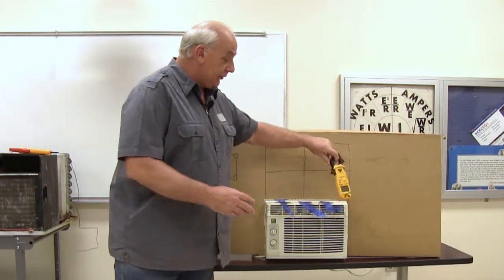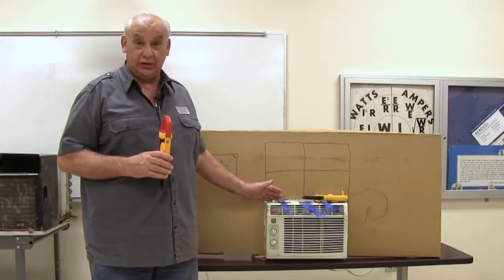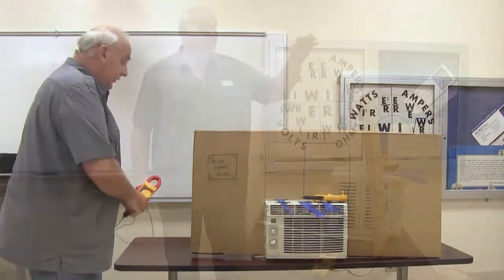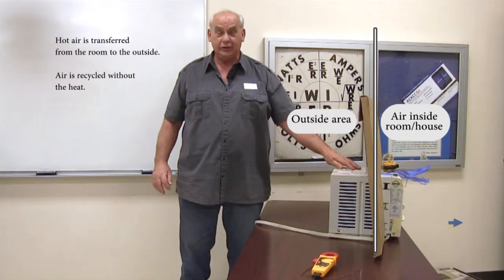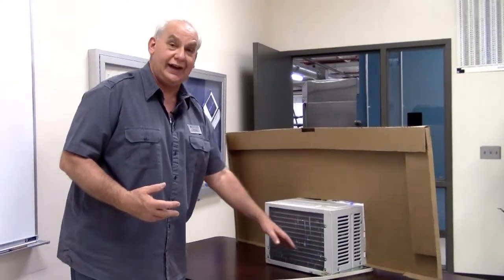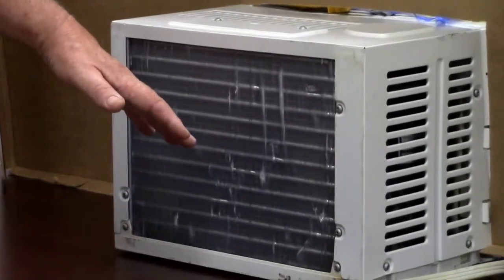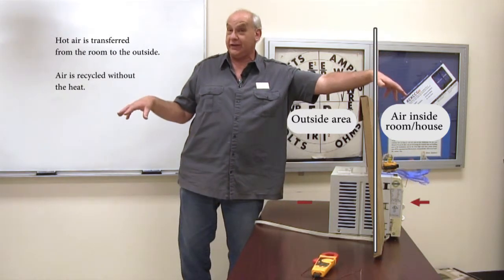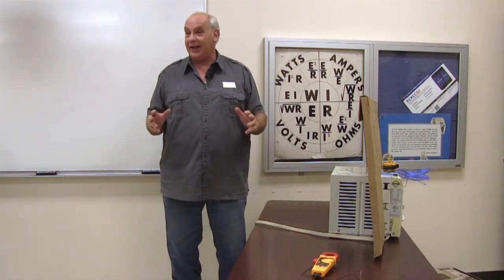T4E - Introduction to Air-conditioning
Instructor Dave Yantz discusses the basics of how a residential air-conditioning unit works.

This video is made possible through the Trade Adjustment Assistance Community College and Career Training (TAACCCT) grant through the US Department of Labor.

Access this video and other course materials under the T4E (Training for Employment) program of the Kansas City Kansas Community College on iTunes U.